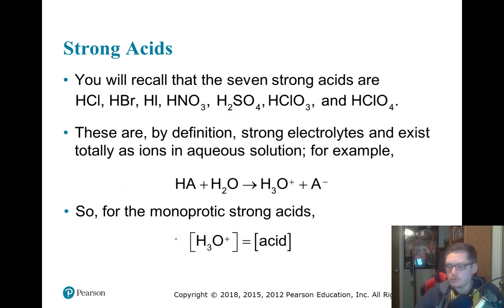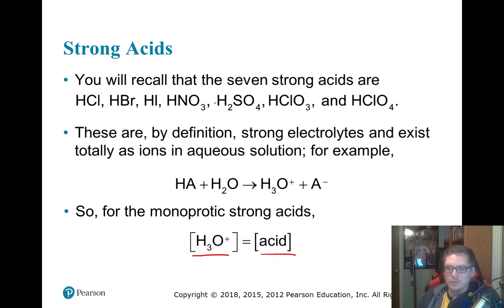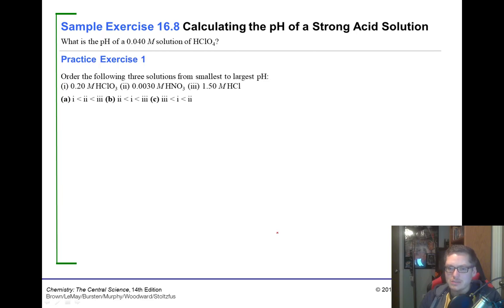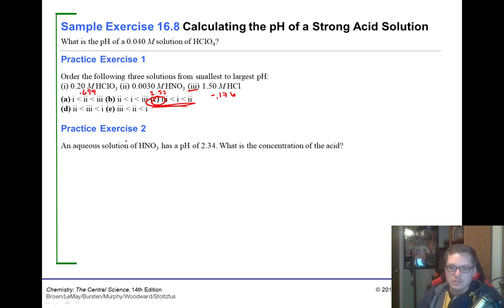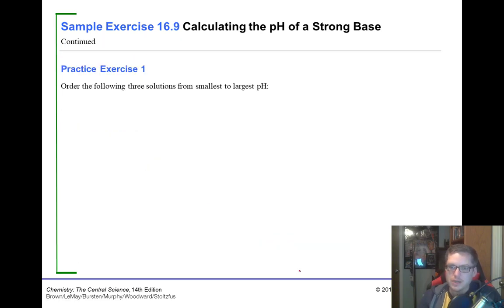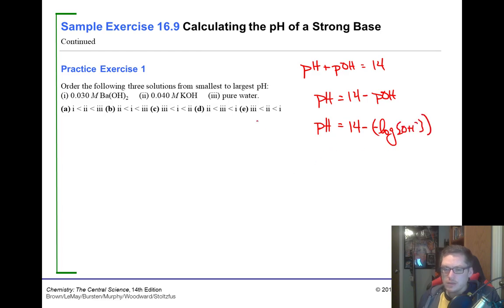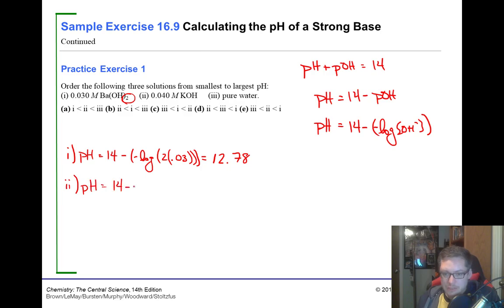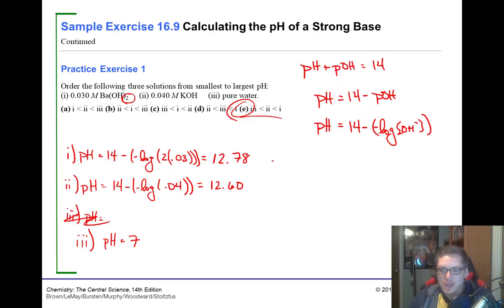Chem 2 Unit 10 Strong Acids and Bases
Strong acids and bases definition and practice problems